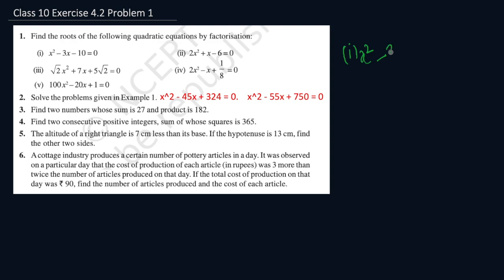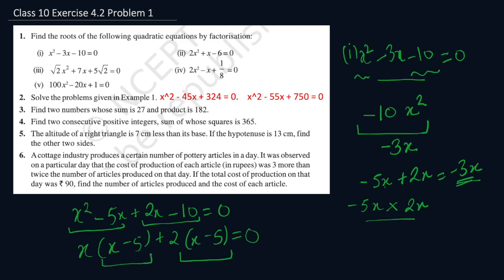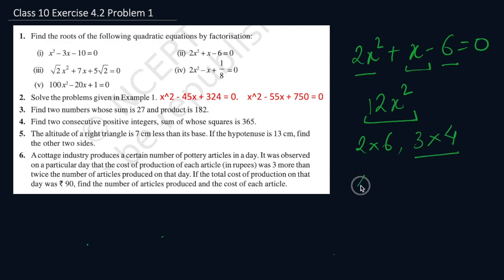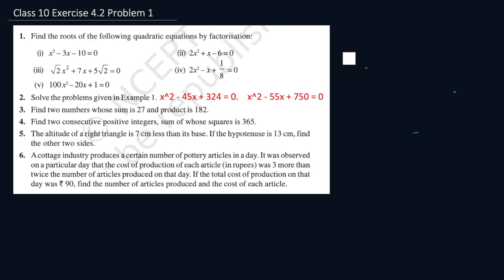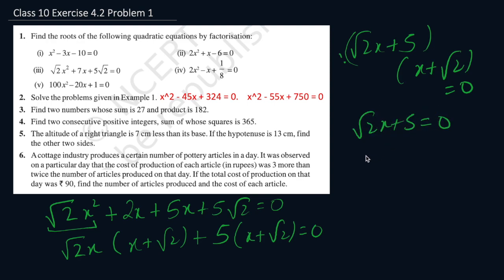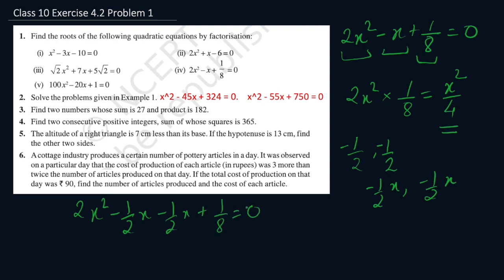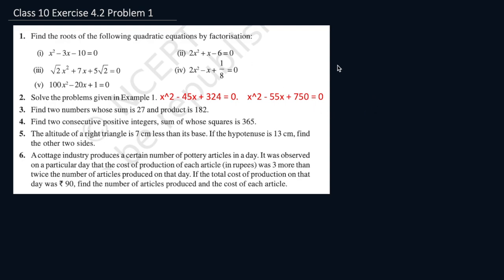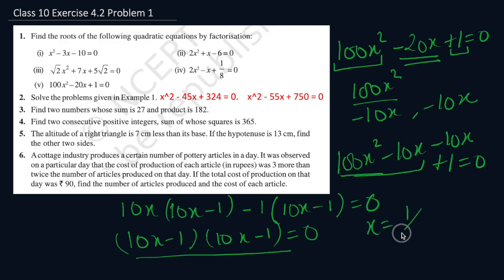Chapter 4 CBSE Maths Class 10th | Exercise 4.2 Problem 1 | Quadratic Equation